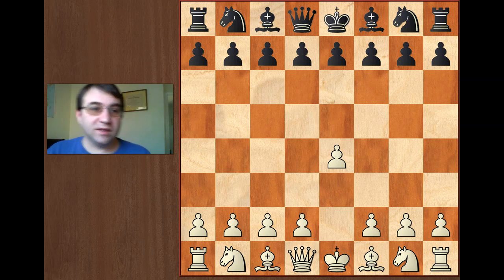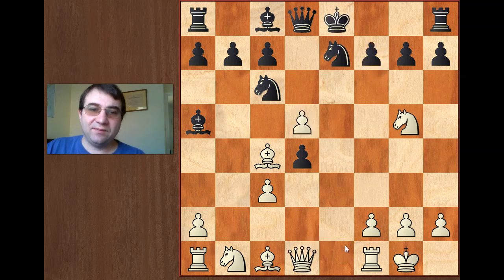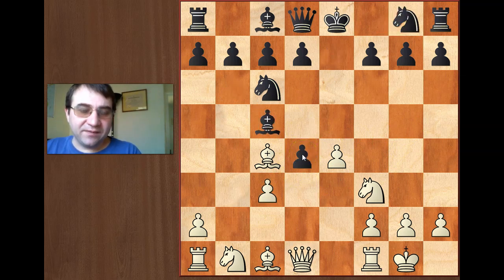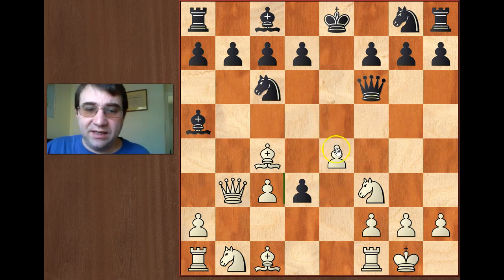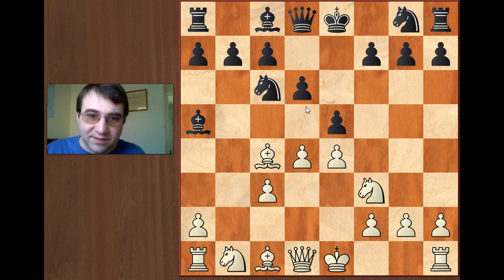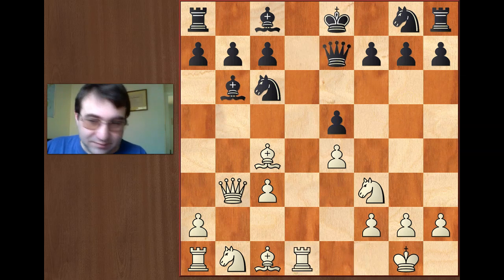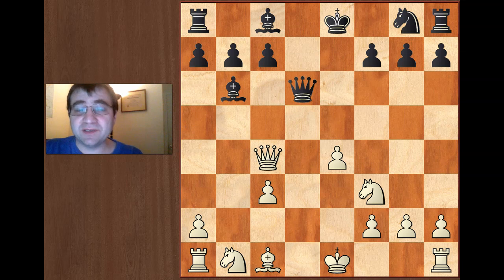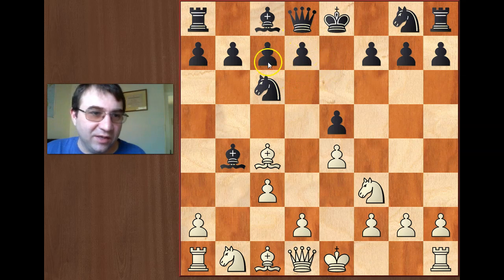How to Play the Evans Gambit the right way part 2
Part two of my evans gambit series. I go over how to meet the 5...Ba5 retreat.